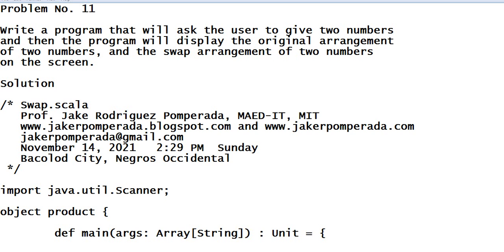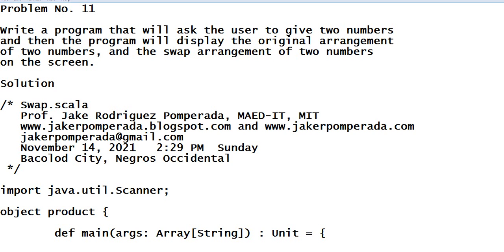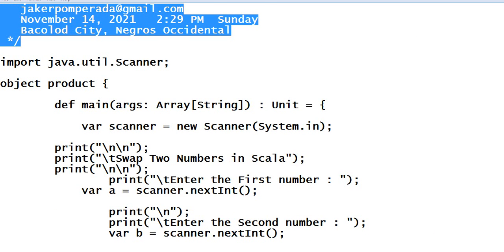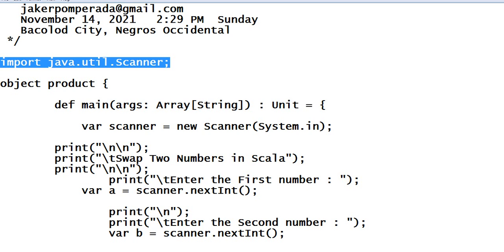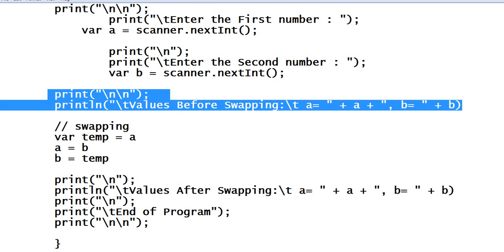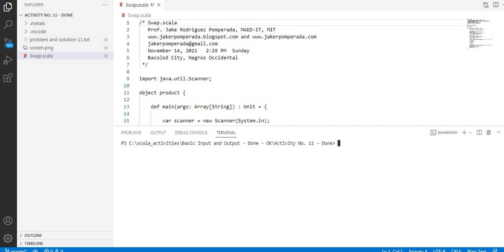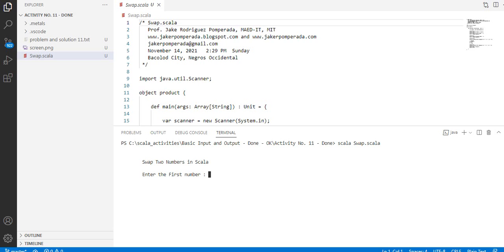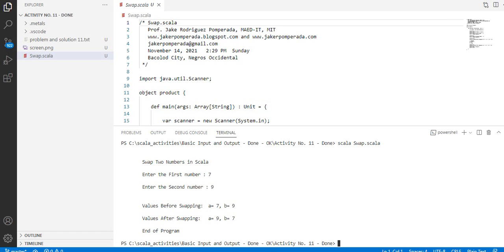Swap Two Numbers in Scala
Machine Problem

Write a program that will ask the user to give two numbers and then the program will display the original arrangement of two numbers, and the swap arrangement of two numbers on the screen.

GCash Account

Jake Pomperada